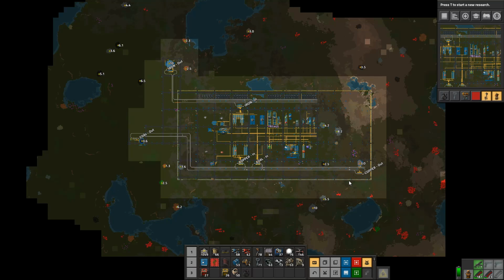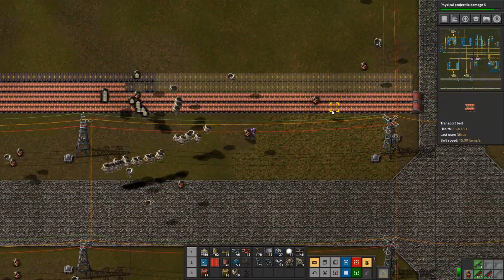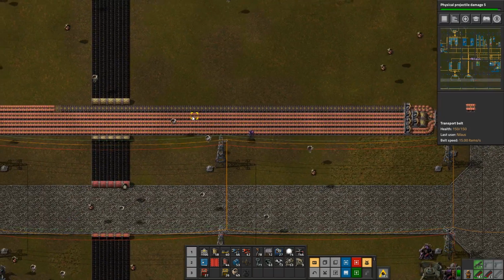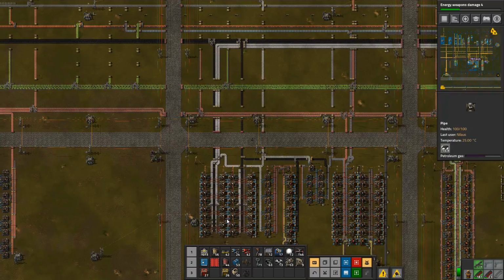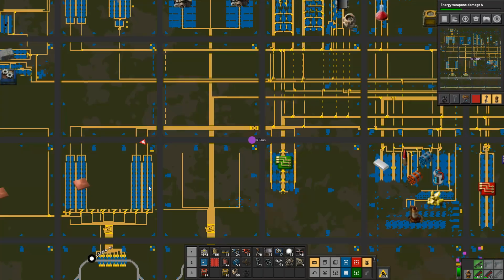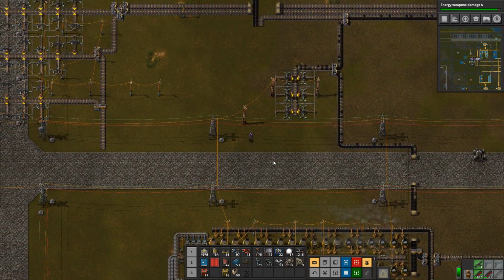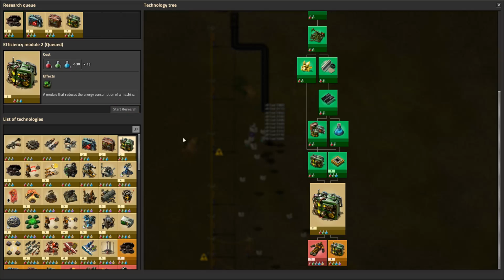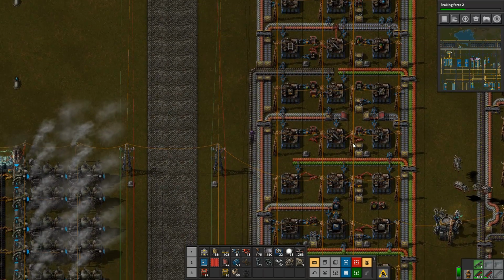Welcome to Factorio 0.17 #31 A BIT OF SPRING CLEANING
This series will focus on designing and building efficiently and effectively while explaining new features from the recent 0.17 version.
Whether you are a new or experienced player; there is always room for improvement and inspiration.
The game is unmodded to get the full experience of Factorio 0.17

If you watched my old "Vanilla Done Right" series, this is more along the same lines

Schedule:
A new episode will be released every day at 18:00 CET